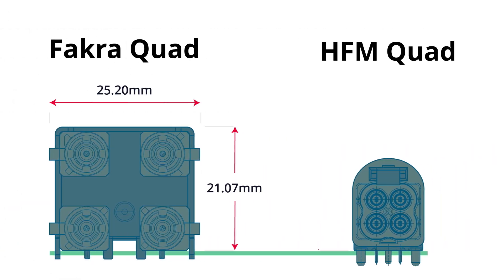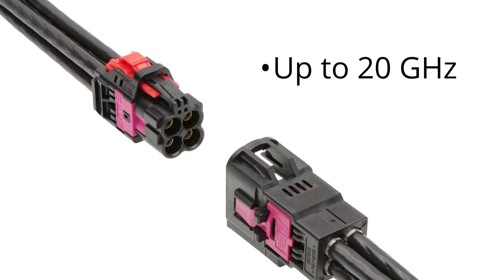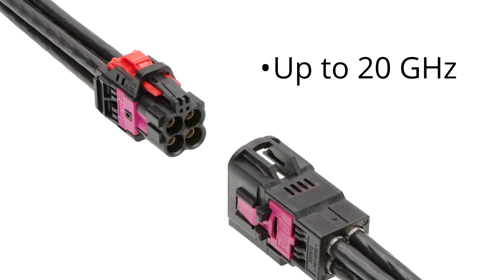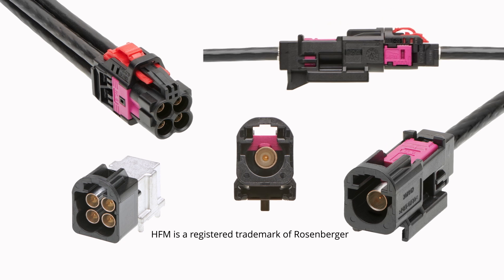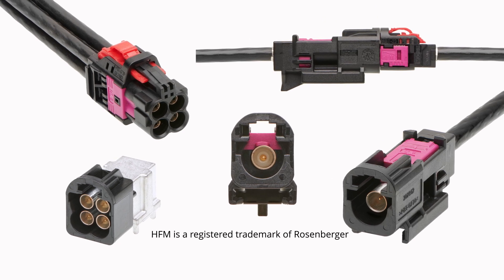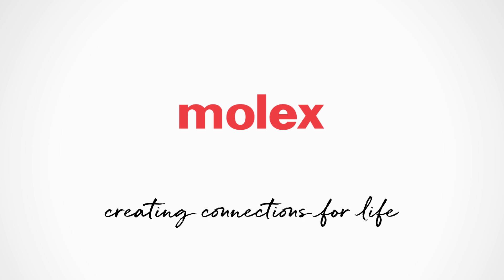High-Speed FAKRA-Mini (HFM) Interconnect System | Molex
Compact High-Speed FAKRA-Mini (HFM®) Interconnect System offers robust, modular high-speed connectivity with up to 80% space savings.

High-Speed FAKRA Mini Connectors (HFM) offer impressive benefits with up to 80% space savings compared to traditional FAKRA connectors. They can deliver data rates as high as 28 Gbps and support frequencies up to 20 GHz, making them ideal for vehicles where space and weight optimization are essential. Their robust mechanical design, reliable performance in high-vibration and electronically noisy environments are suitable for data-rich automotive applications, such as ADAS, infotainment and V2X communication. HFM’s reliable data transmission enables fast, low-latency communication between cameras, LiDAR, radar and the vehicle’s central processing unit, ensuring real-time object detection and collision avoidance. With single, dual, dual-stack and quad connector options, the HFM system delivers versatility and scalability to accommodate future technological upgrades. These benefits transfer to additional industries, including aerospace, industrial automation, medical devices and telecommunications.

To learn more about how the High-Speed FAKRA-Mini (HFM) Interconnect System can provide space-saving automotive connectivity solutions, visit Molex.com.

🏢 *ABOUT MOLEX*
Molex is a global electronics leader committed to making our world a better, more-connected place. With a presence in more than 40 countries, Molex enables transformative technology innovation in the automotive, data center, industrial automation, healthcare, 5G, cloud and consumer device industries. Through trusted customer and industry relationships, unrivaled engineering expertise, and product quality and reliability, Molex realizes the infinite potential of Creating Connections for Life.